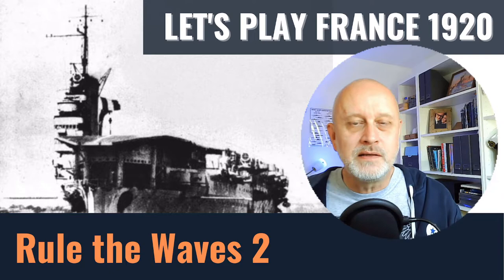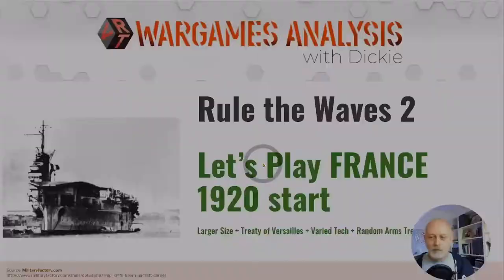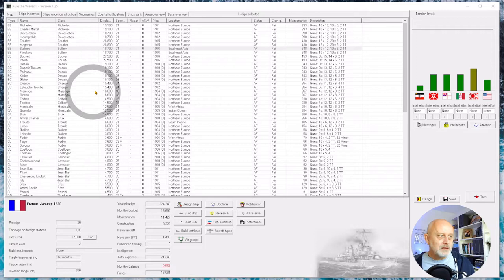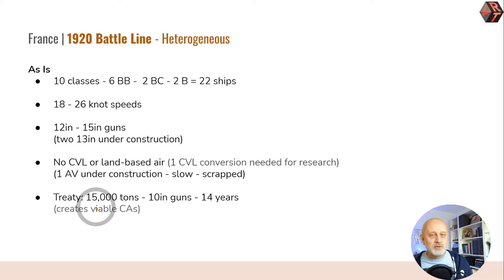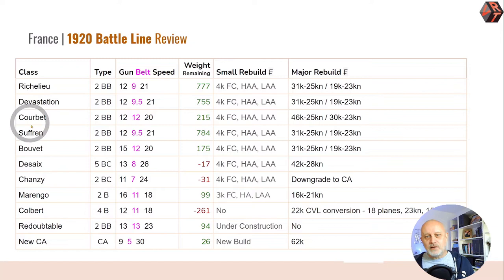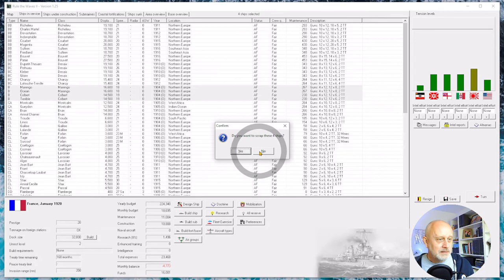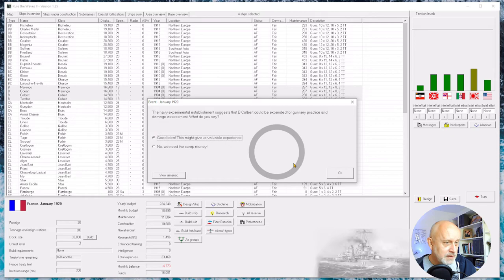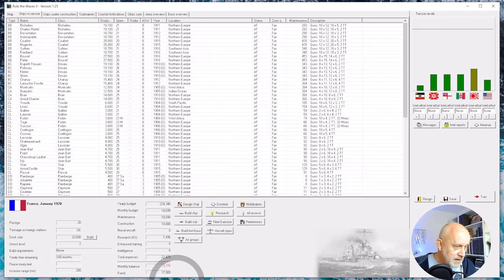01 Rule the Wave 2 | Let's Play France, 1920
Let's Play Rule the Waves 1 as France, staring in 1920 with a 'larger' fleet size, varied technology, random naval arms treaty and the treaty of Versailles in force. Episode 01 - coming to grips with the 1920 legacy fleet and planning on how to turn it into a coherent fighting force.